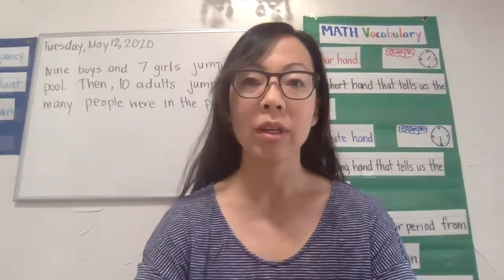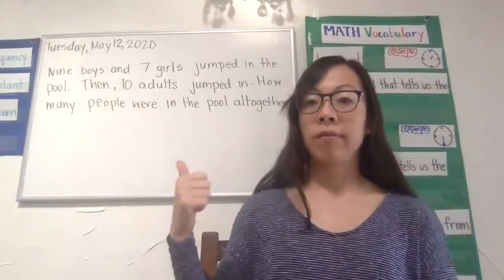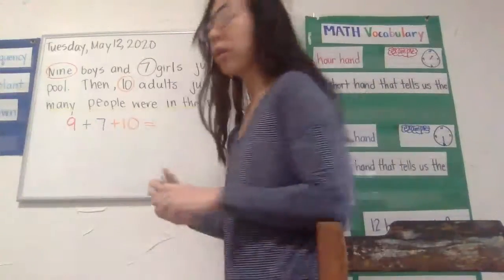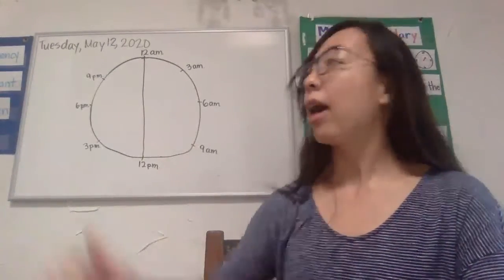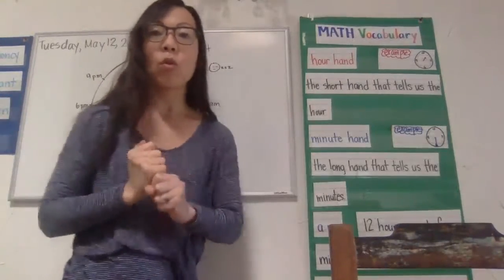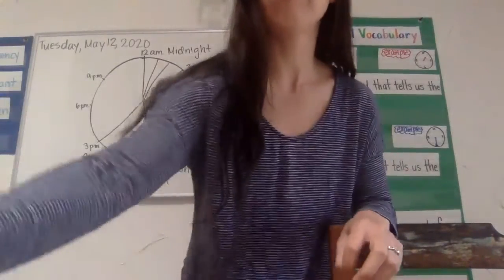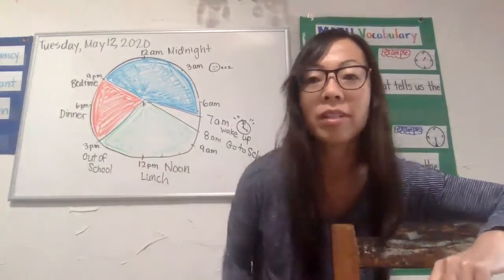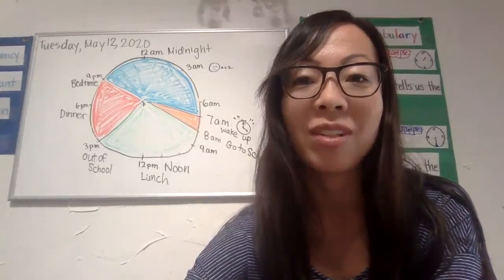May 12, 2020 Math Lesson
Mrs. Moseley tackles a two-step word problem and thinks about how we spend our day.